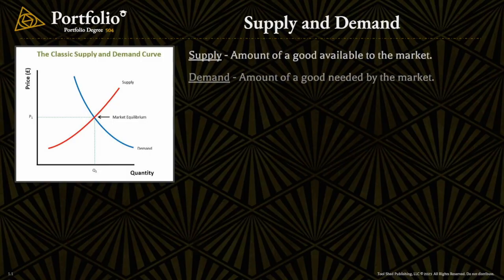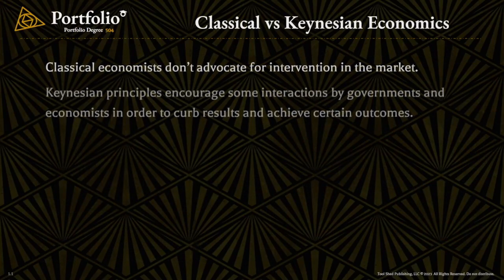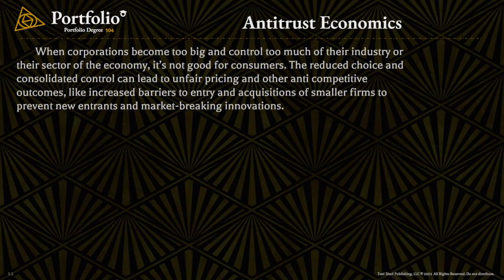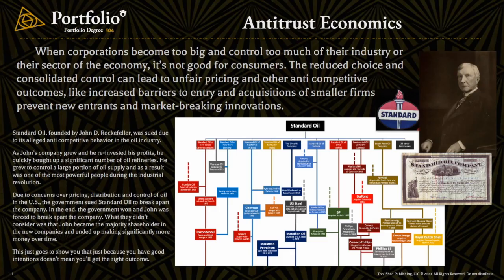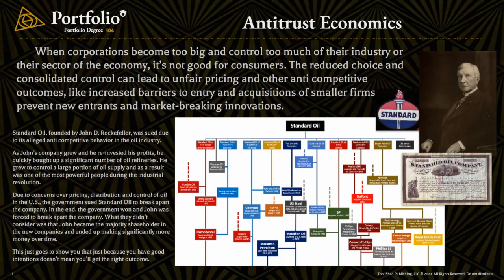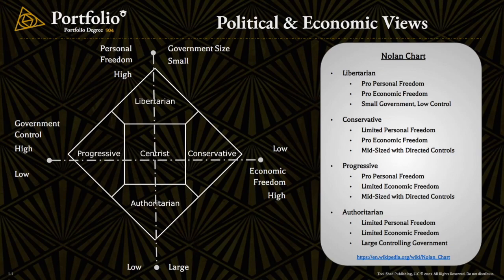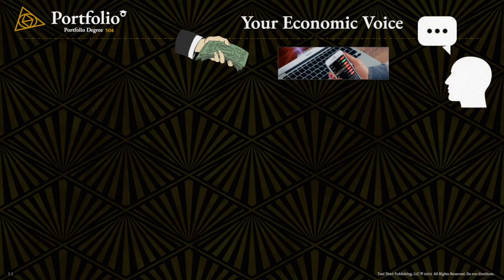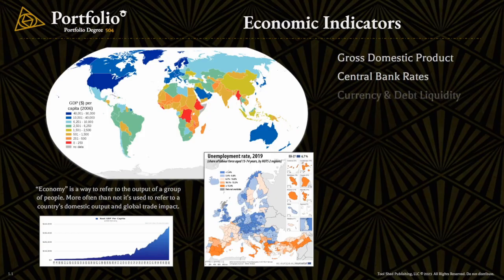504: Basic Economics for New Investors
Economics can help us better understand the greater marketplace. By attempting to look at trade through its lenses, it allows us to interpret how well systems produce desired outcomes.